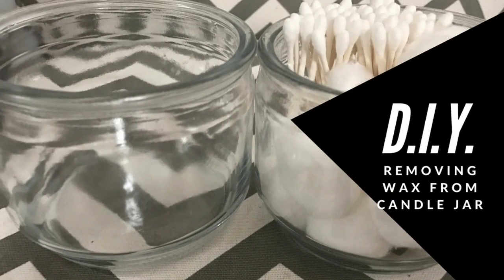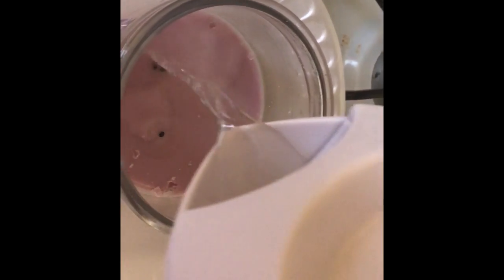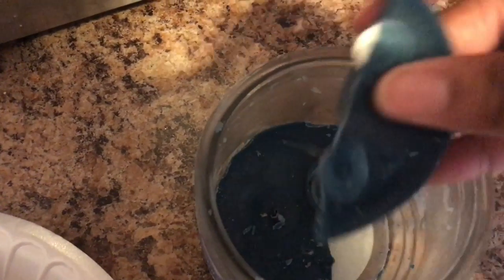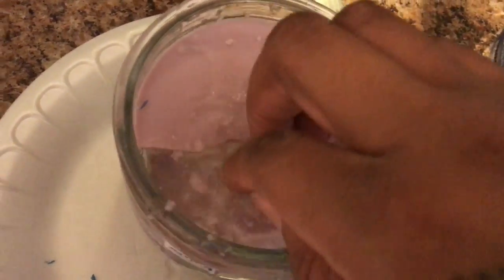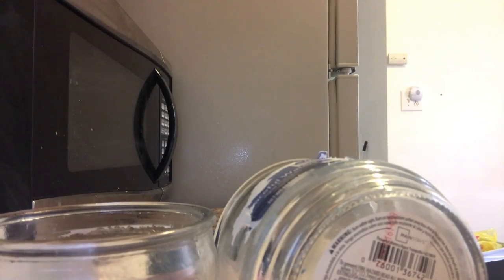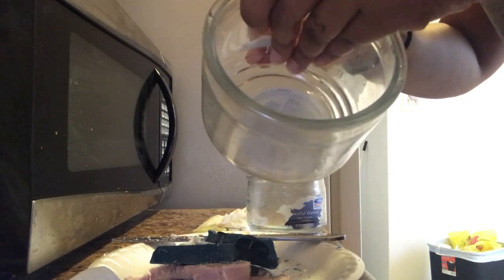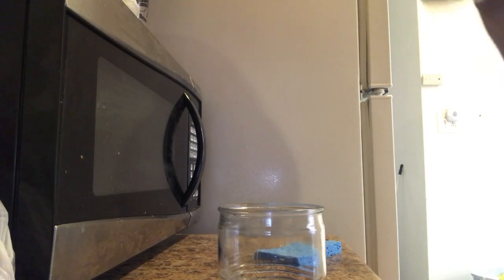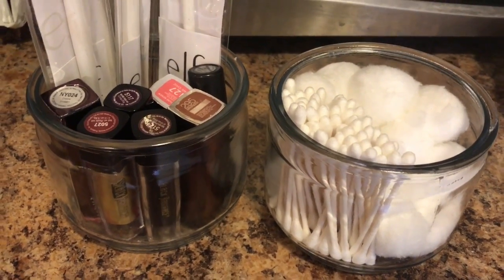D.I.Y. Removing Wax From Candle Jar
Hey Lovies,

We are here with another D.I.Y. Removing Wax from a Candle Jar.  This is a great D.I.Y. project because instead of buying jars like these from the store you can get great use our of your old candle jars.  I will be using my bigger candle jars for many other things.  I hope this was helpful.